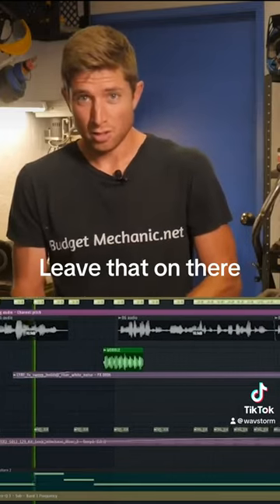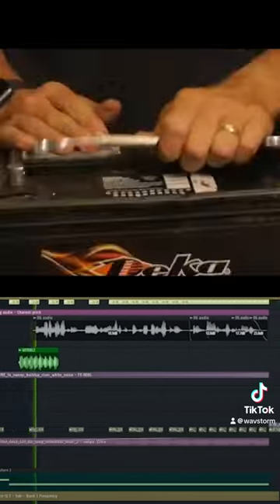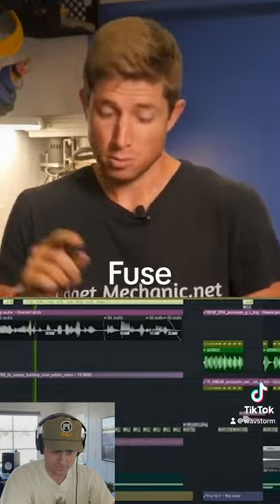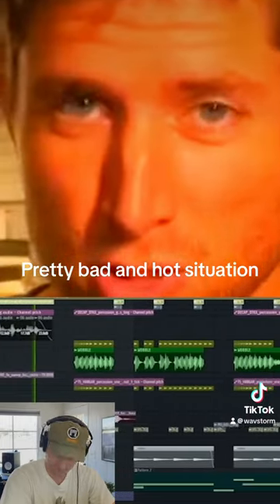Making a car battery shock into a song.